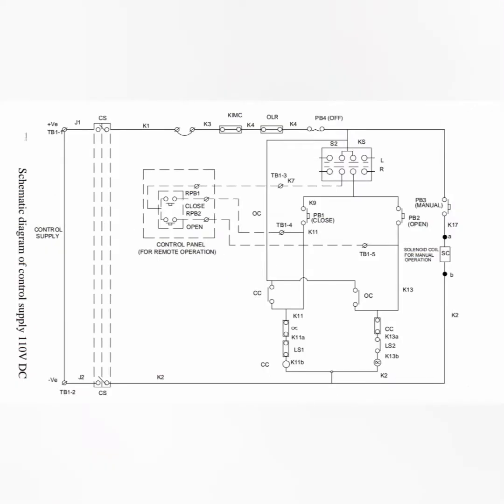Isolator Circuit Diagram Explanation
Isolator - 33KV, 132KV, 220KV, 400KV specification
Isoaltor - Control circuit, Auxiliary supply circuit, Motor control circuit